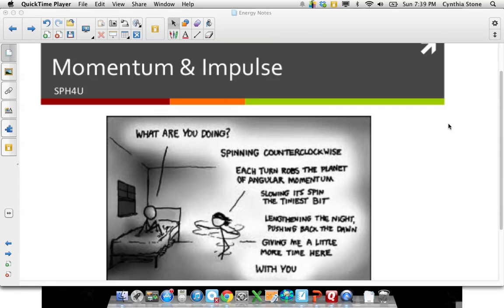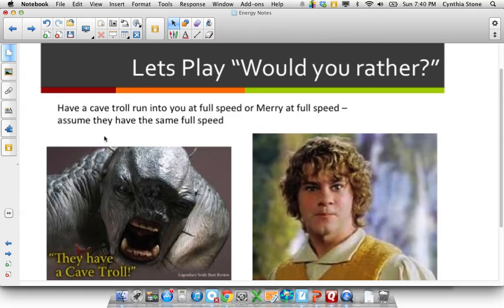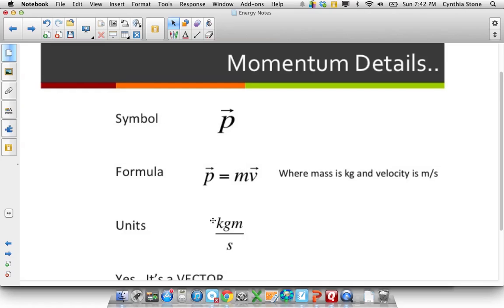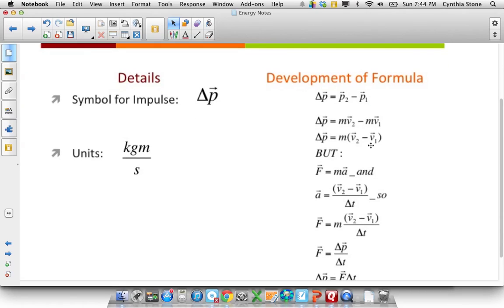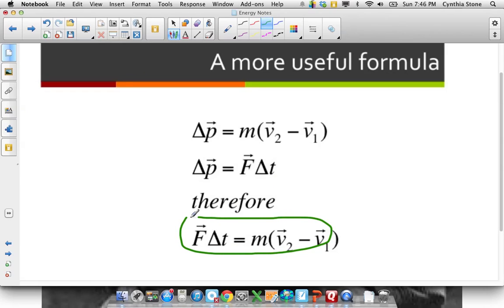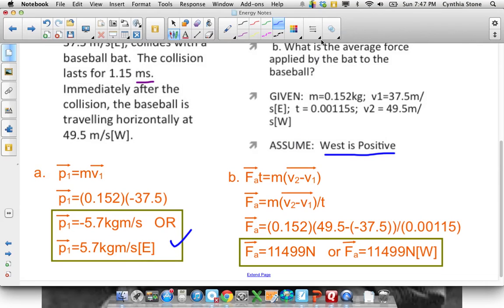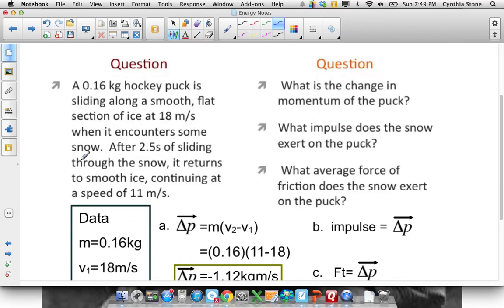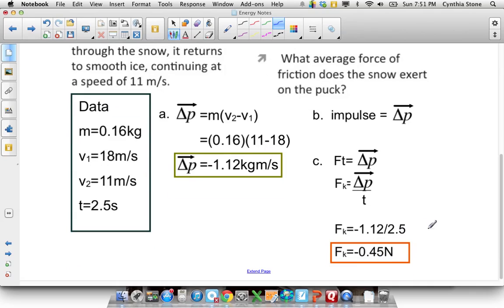SPH4U Momentum & Impulse